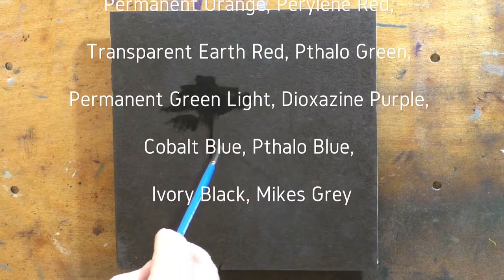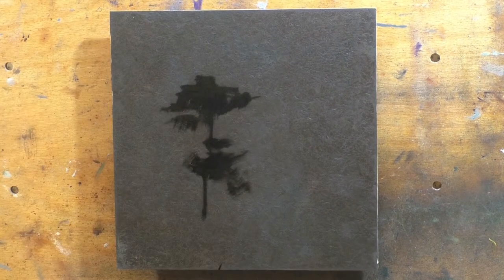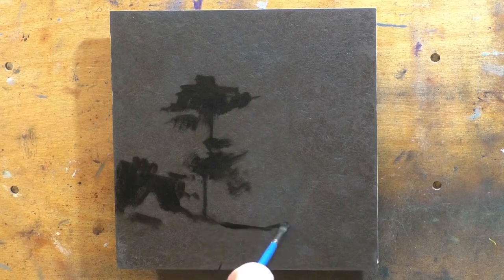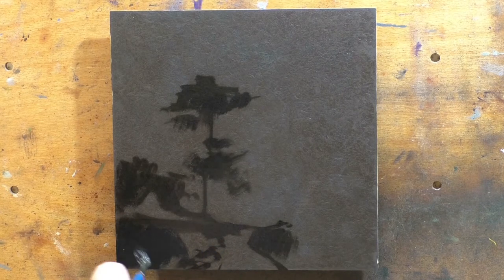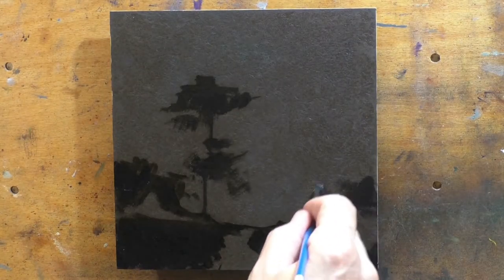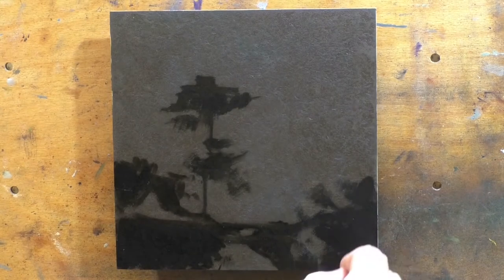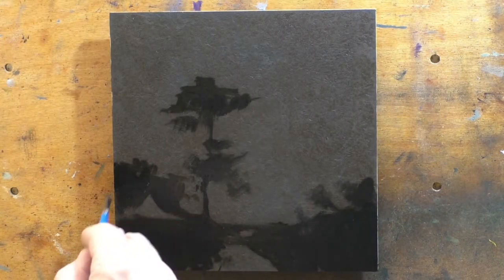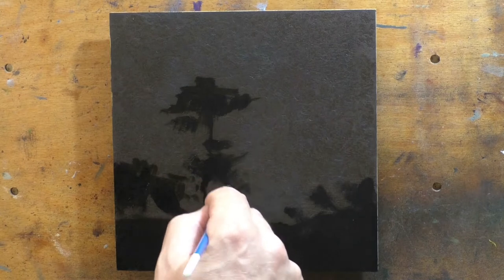Study after Ralph Albert Blakelock Moonlight 8x8 Tonalist Landscape Oil Painting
Past Masters Series 23
Tonalist Landscape Oil Painting Demonstration